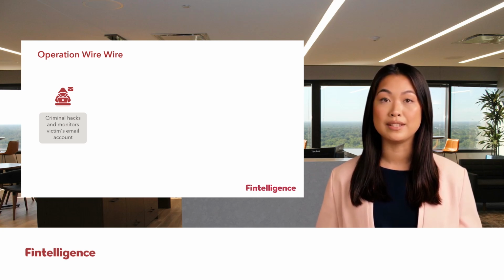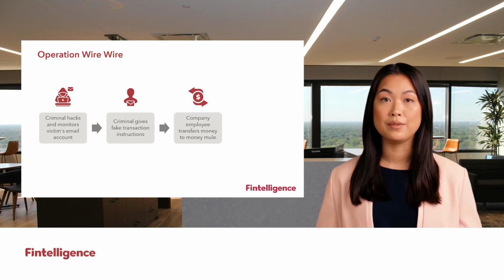Fintelligence AML video case studies #1: Money laundering, cybercrime and money mules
Money laundering, cybercrime and love scams are closely connected to each other and, despite risen awareness, still pose a serious threat, not only to the financial industry but also to affected indviduals.

Have a look at the video to learn more about stunning cases like Operation Wire-Wire.